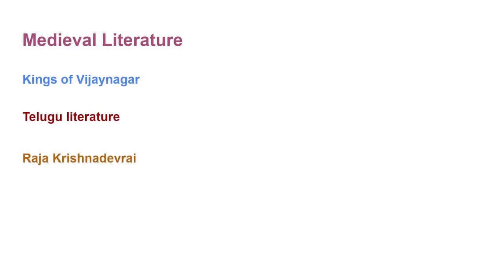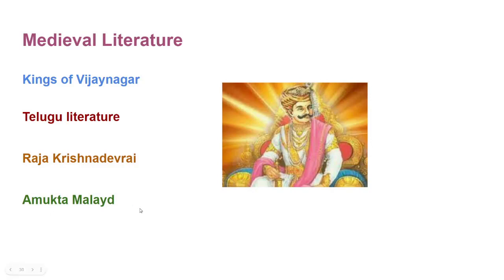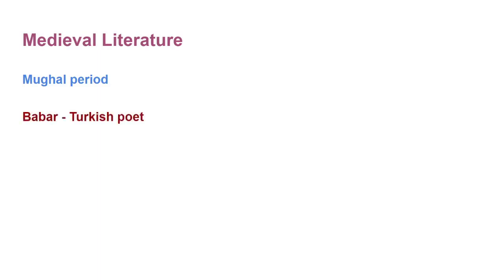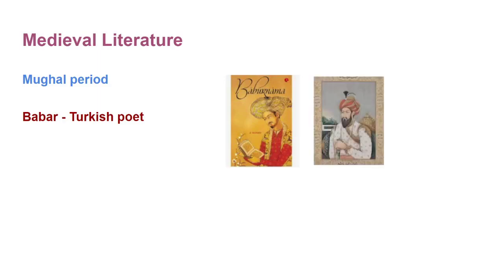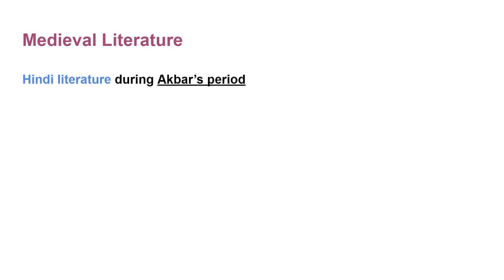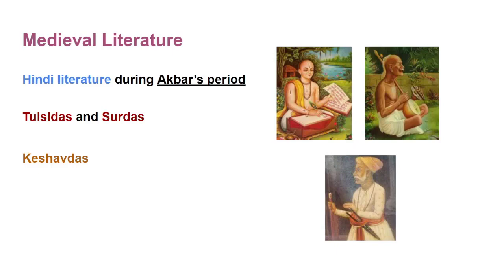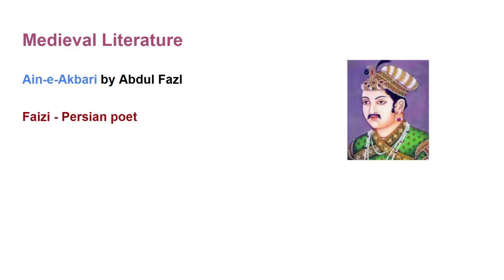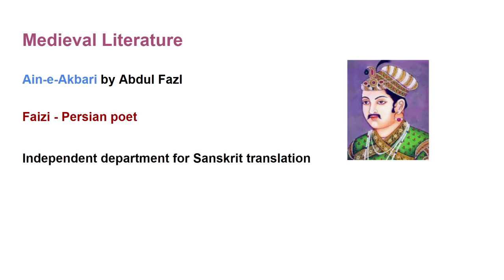standard 10 Social science | Ch. 4 Literacy Heritage of India | Video 8 Medieval literature 3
SS Chapter 4 Literacy Heritage of India
std 10 SS Ch 4
Gujarat board